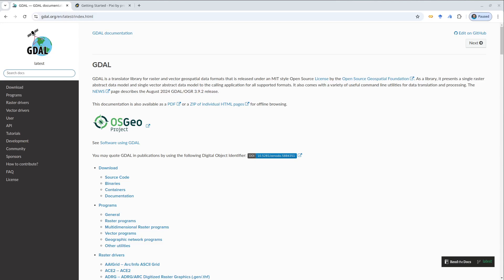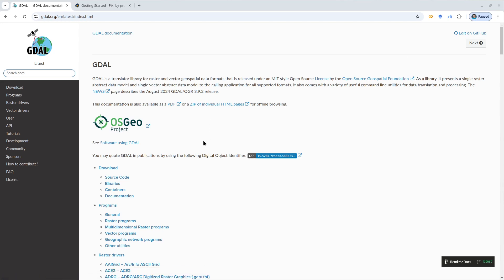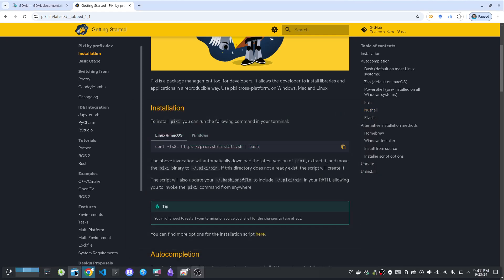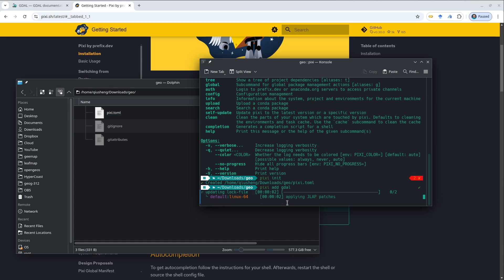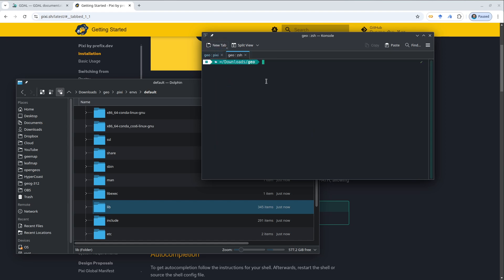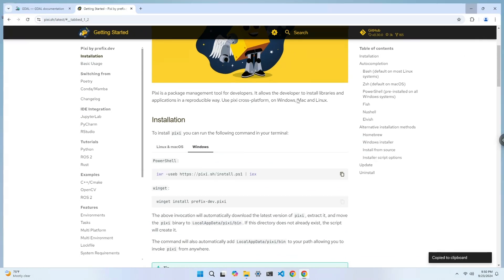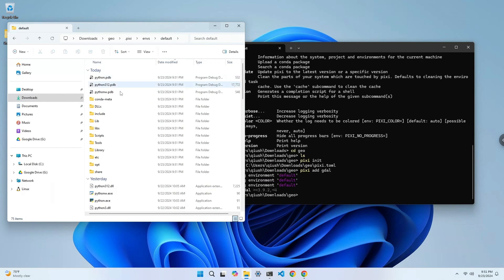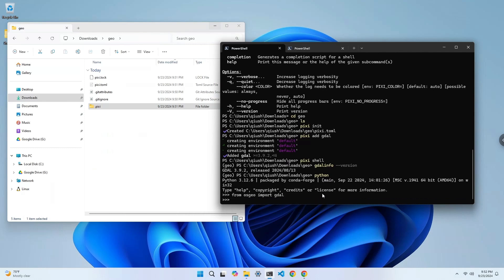The Easiest and Fastest Way to Install GDAL on Windows/Linux/MacOS in 2024